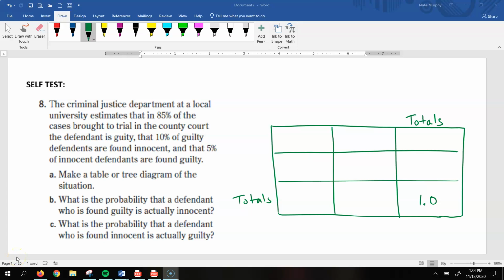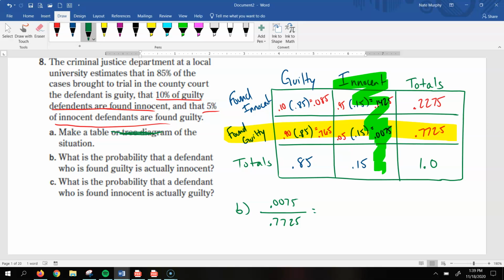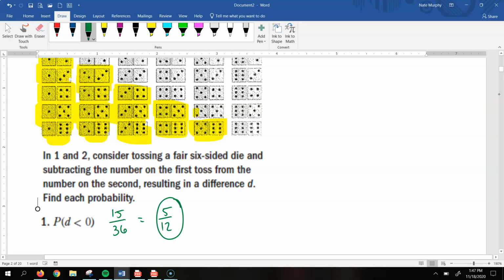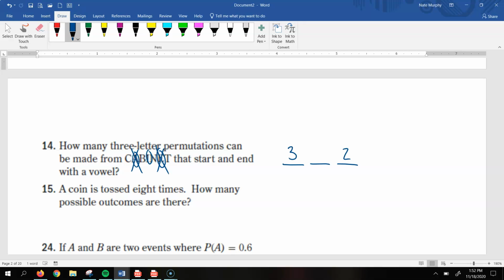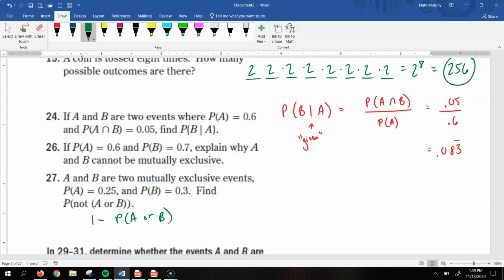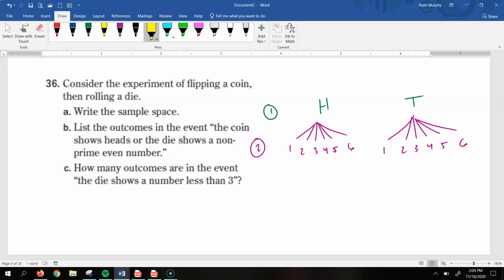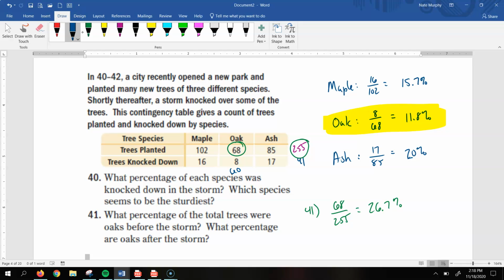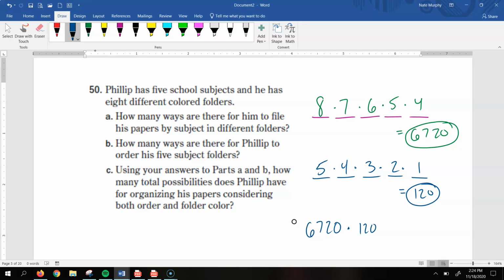FST Ch 6 Review Solutions